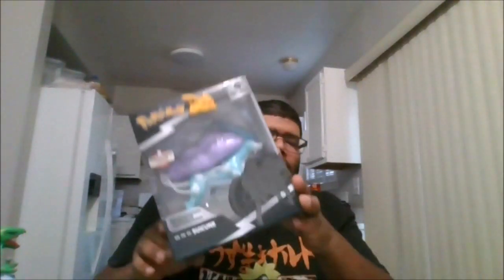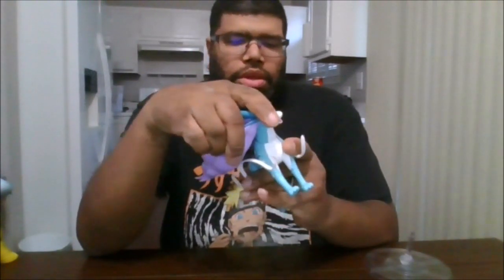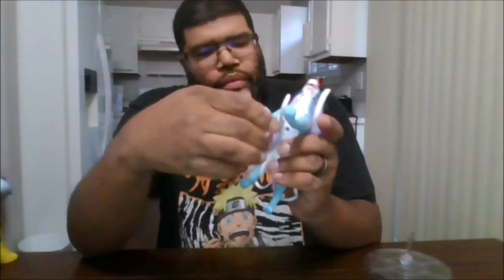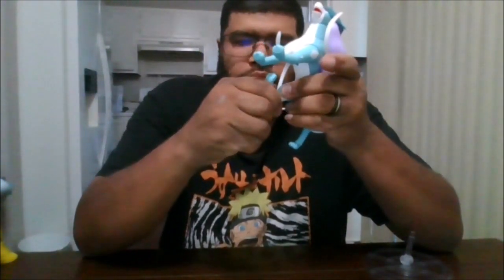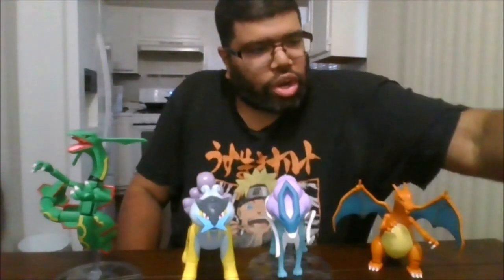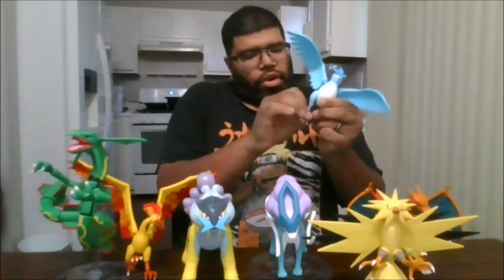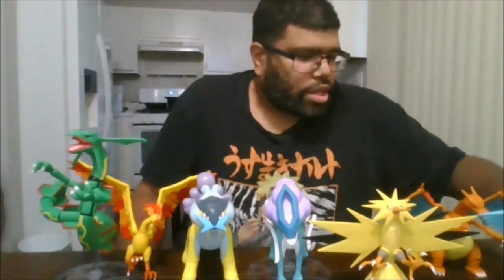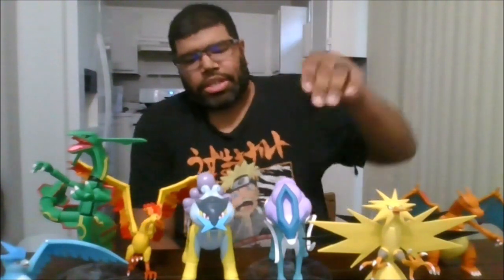Pokemon Selects Suicune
This is a review on Pokemon Selects Suicune